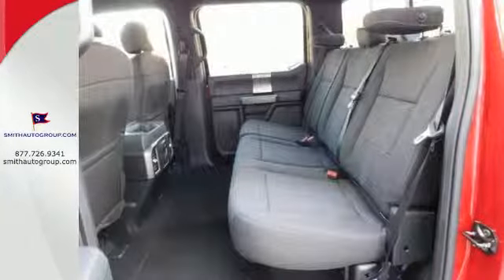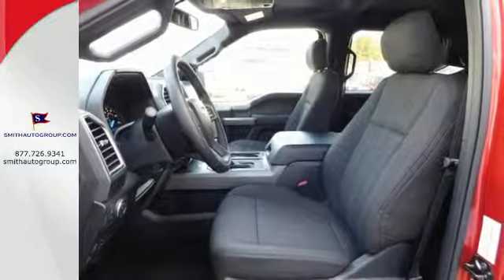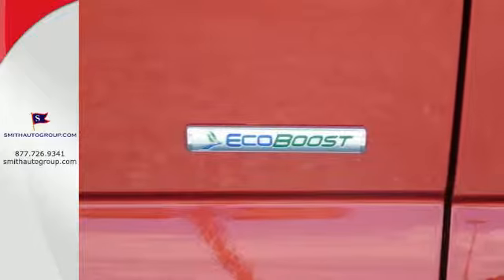2015 Ford F-150 Pineville MO Bella-Vista AR, MO #215197 - SOLD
Year: 2015
Make: Ford
Model: F-150
Trim: XLT
Engine: 2.7L V6
Transmission: 6-Speed Automatic Electronic
Color: Red
Stock #: 215197
VIN: 1FTEW1EP2FKE56644
4WD. Short Bed! Crew Cab! How nice is this! Just in, this great-looking 2015 Ford F-150 comes with a 2.7L V6 engine and 4WD. Load it down with passengers, cargo, whatever! Its cavernous space will haul around everything you need. "It's better at the border" Come see why for yourself! All current incentives are for Missouri Residents. Price includes $1,000 - Retail Bonus Cash. Exp. 09/30, $1,500 - Bonus Cash. Exp. 09/30, $500 - RETAIL Customer Cash. Exp. 09/30, $300 - EcoBoost BONUS Cash. Exp. 09/30, $750 - Ford Credit Retail Bonus Cash. Exp. 09/30, $1,000 - F-150 Special RETAIL Customer Cash. Exp. 09/30

Smith Chrysler Dodge Jeep RAM Ford Chevrolet always maintains competitive new and pre-owned inventories of Ford, Chevrolet, Chrysler, Dodge and Jeep vehicles. Staffed with experience sales representatives and top trained technicians, we're here to provide a fun, easy and valuable automotive shopping and service experience. Whether you need a new or an used vehicle, Smith Ford Chevrolet Chrysler Dodge Jeep Ram will make sure that you and your family have the best automotive experience. Stop by our dealership today at on Highway 00 in Pineville, MO to see for yourself! We are a short drive from Northwest Arkansas and we love to shout out, "You're only minutes away from a Better Experience and a Better Deal" At Smith! Come see why it's better at the border!
Address:
92 Route OO
Pineville MO Bella-Vista AR, MO 64856